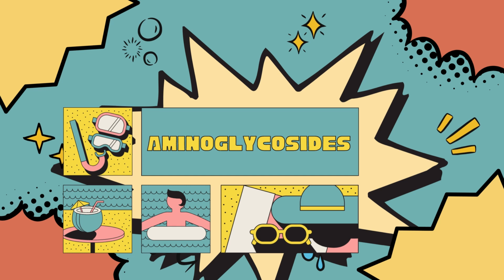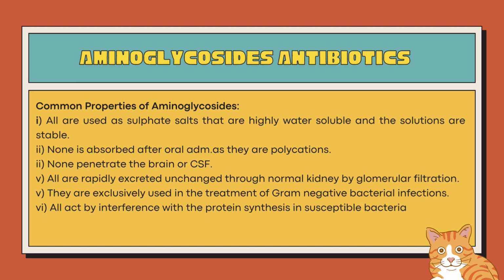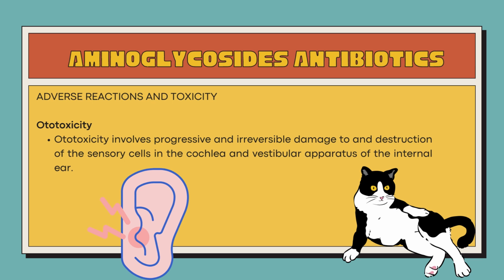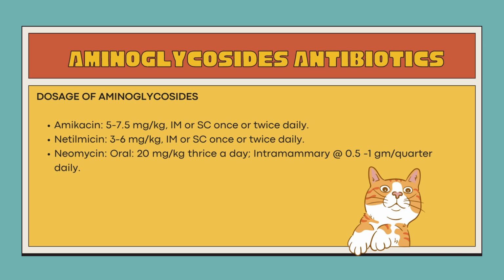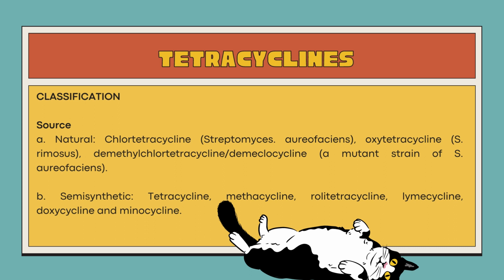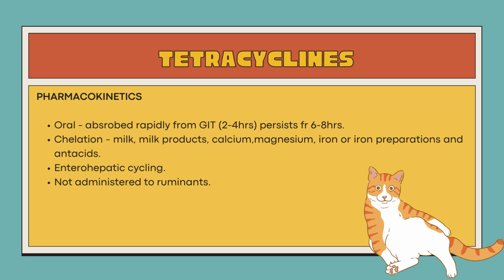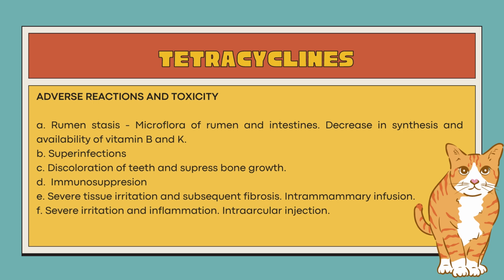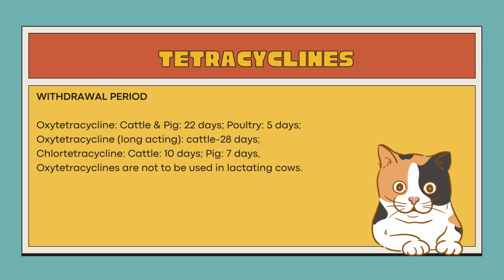VET PHARMA 2 | Aminoglycosides & Tetracyclines | (3DVM- B) 2022-2023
In this video, we are going to talk about the "Aminoglycosides & Tetracyclines". This is the output of Group 3 students (3DVM-B) taking up Veterinary Clinical Pharmacology (Vet Pharma 322) AY 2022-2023.